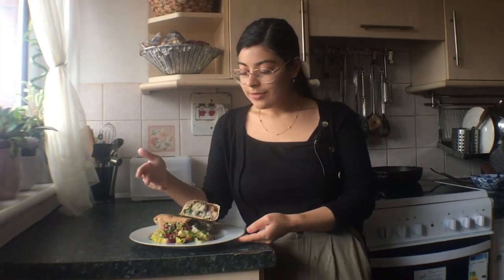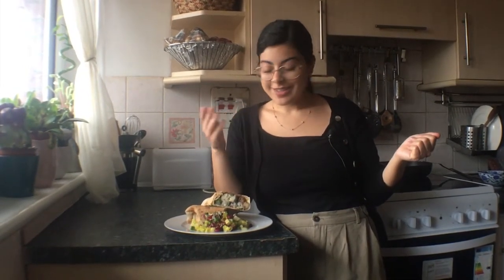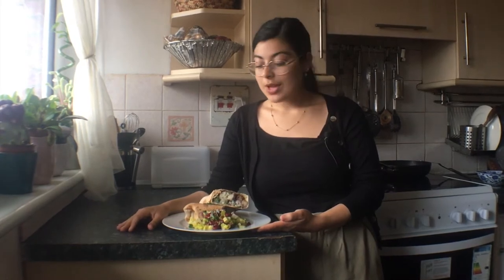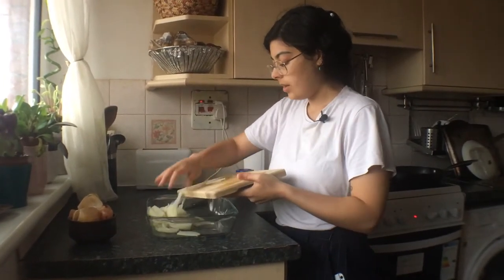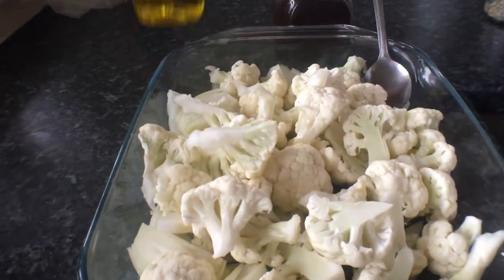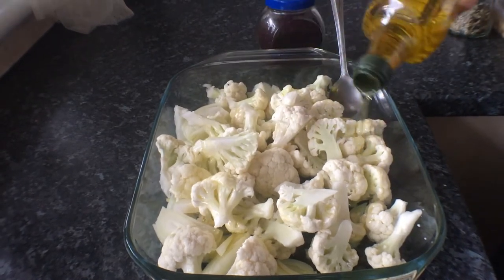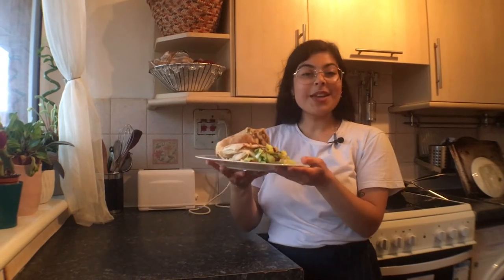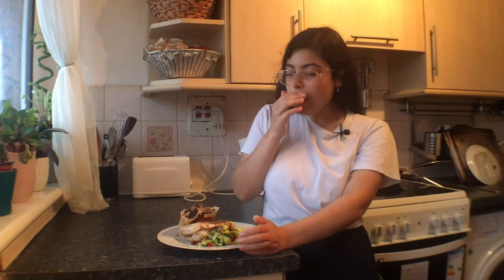cauliflower, chickpea and sumac onion wraps | صاج قرنابيط، حمص و بصل مع سماكَ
*Here is the link to the recipe for Cauliflower Musakhan by One Arab Vegan that I mentioned
Apologies, I had mentioned it in the original (blurry) introduction but forgot to when I re-filmed it. I realised after thinking of making these wraps that they are really similar to the recipe above so definitely check that one out too if you like this one.

In today’s recipe video I show you how to make simple but very tasty wraps. The filling makes a few batches so it’s great to store in the fridge and make wraps over the next couple of days, or even to use it in other dishes like a salad. The tahini garlic sauce makes these wraps extra delicious and can definitely be used in an array of dishes.

This recipe makes enough filling for about 4 large wraps.

Ingredients:
• 2 small/medium cauliflowers
• 2 onions (I used white but you could use red if preferred)
• ~250 grams/1 can of chickpeas
• 2 tbsp of oil (I used olive oil)
• 2 tbsp of sumac

• 2 tbsp of tahini
• 1 heaped tbsp of (coconut) yogurt
• the juice of 1/4 of a lemon
• 1 clove of garlic, minced
• 1 tsp of liquid sweetener
• small handful of fresh chopped parsley

Method:
1. Preheat the oven to 200 degrees.
2. Slice the onions and place in a pyrex/baking dish.
3. Break the cauliflower into florets and give them a good wash. Then chop any that are still quite large (see video for rough size) and add to the onions.
4. Season with salt and add the oil and sumac and give everything a good mix. Place in the oven for ~25 mins, taking it out halfway to give it a mix. Add the chickpeas and place back in the oven for a final 5 mins.
5. While the filling is in the oven prepare the sauce by combining all of the ingredients along with a splash of water, until desired thickness is reached.
6. Assemble the wraps by adding a generous amount of filling as well as sauce. Wrap and place on a heated pan, open side down first, pressing down on each side for a couple of mins until browned and crisp. Serve with a side salad